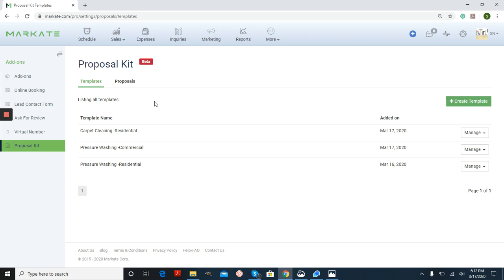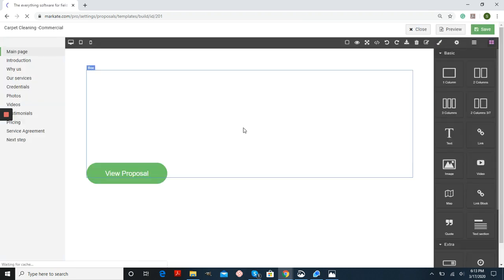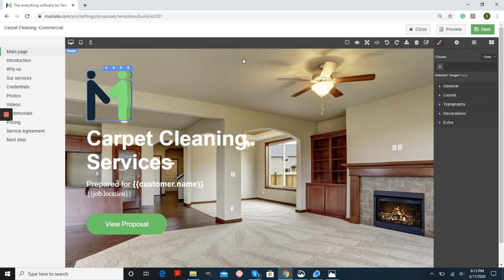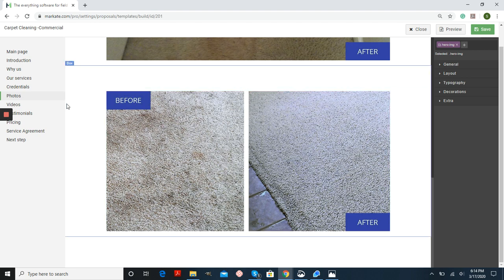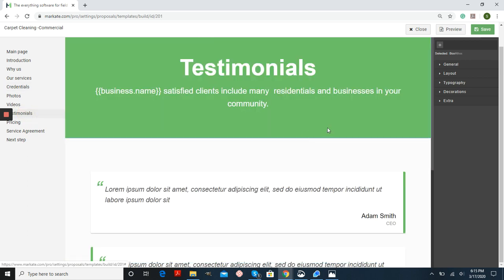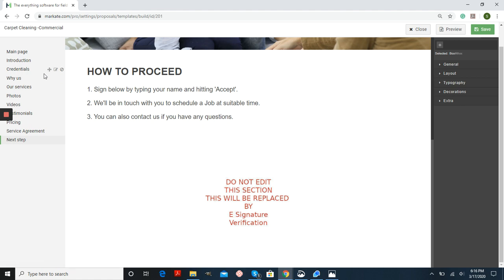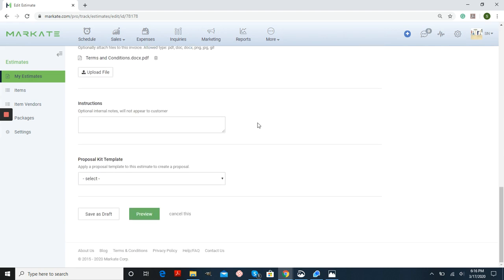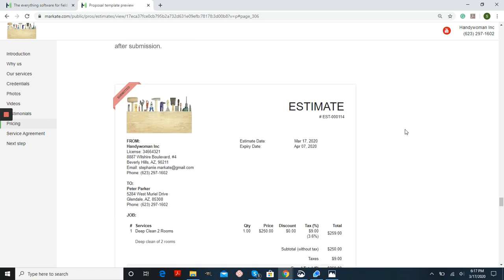How to create a winning Sales Proposal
We offer a library of the fully customizable Proposal template, Our web-based graphic design tool can be used to customize for your business. Once you have the template ready, you will attach the estimate to the proposal and send it from anywhere, every time.